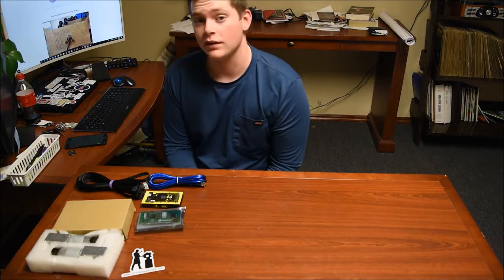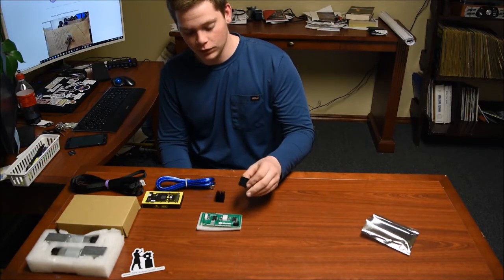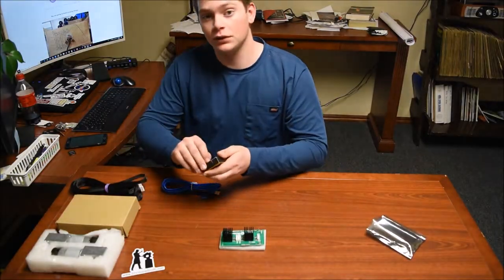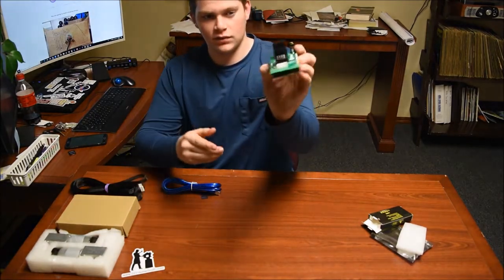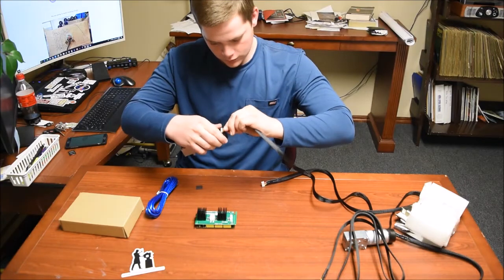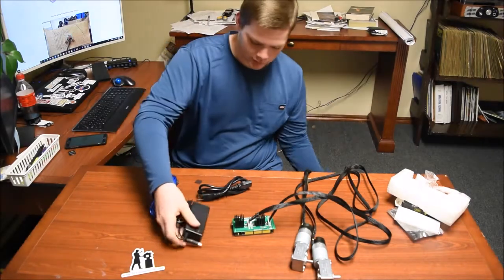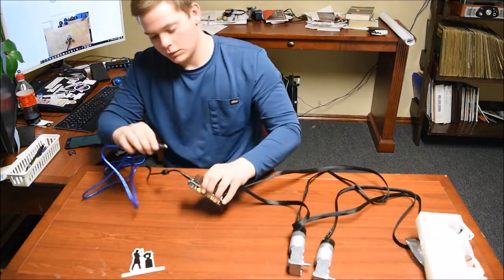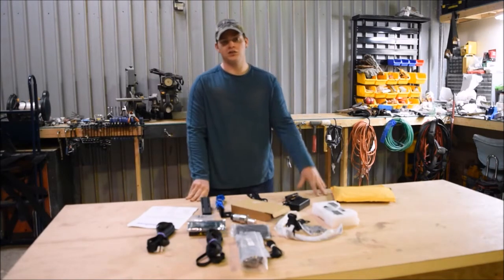Maslow CNC Setup: Step 1 Setting up the Electronics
This is the second video in a series covering the setup of the Maslow CNC. The machine cost $350 and can be purchased

The steps in this video series are the same steps listed on the Maslow web site.

For more info on us and our other projects, check out our

In our store on diyhomesmith you can find ready to build house plans starting at $20ea.